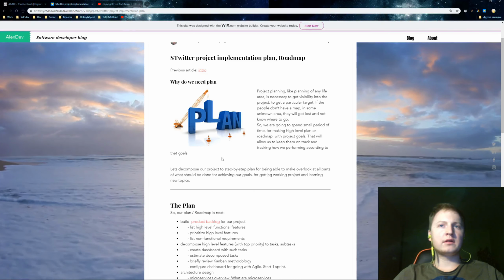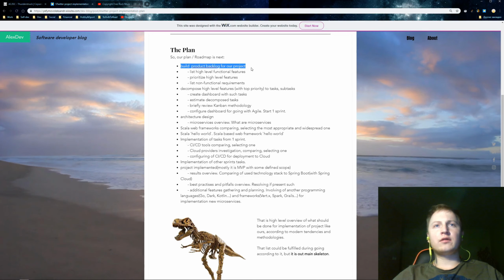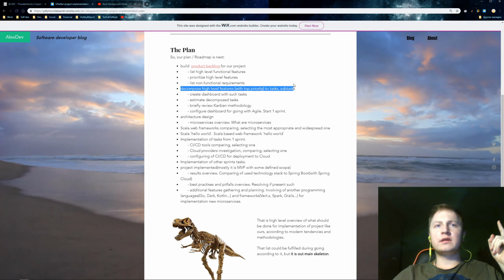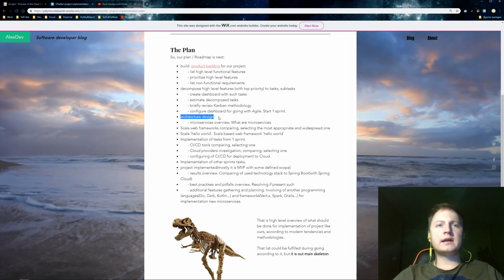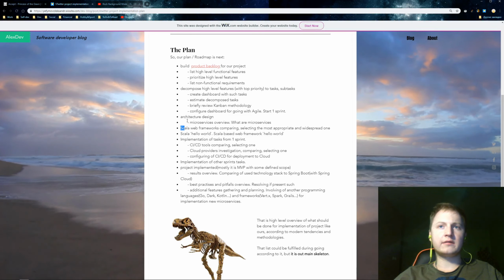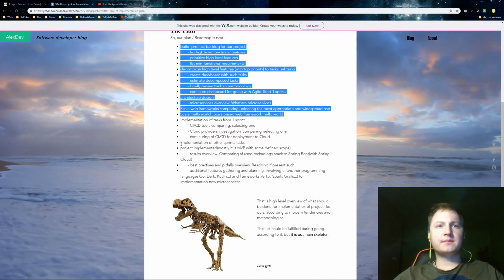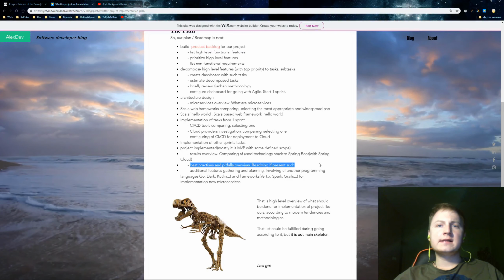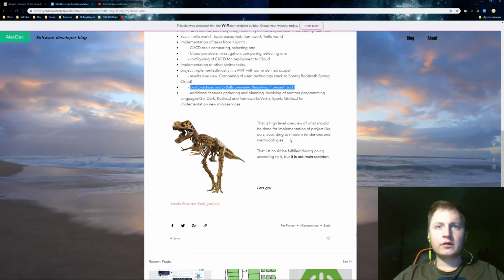Project plan, Roadmap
Project plan (Roadmap) creation.

In video will be covered:
- Why do we need plan
- Plan itself (Roadmap)